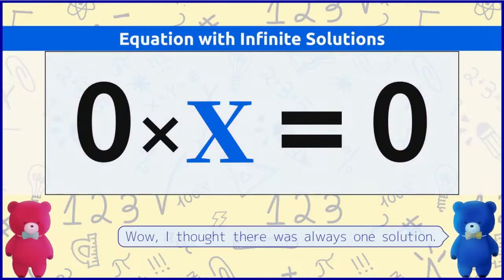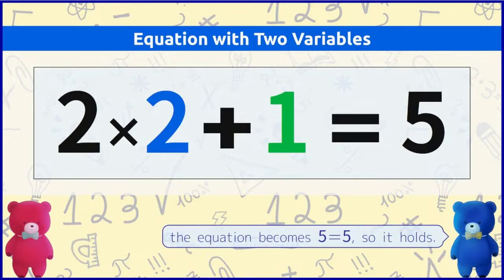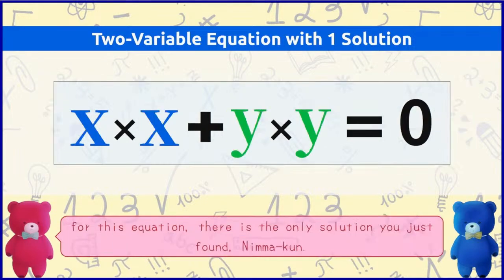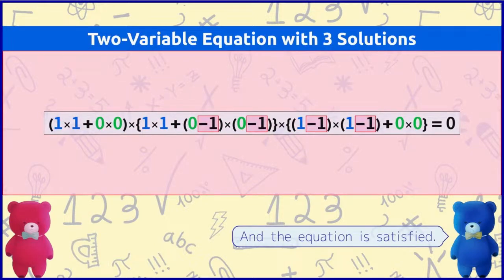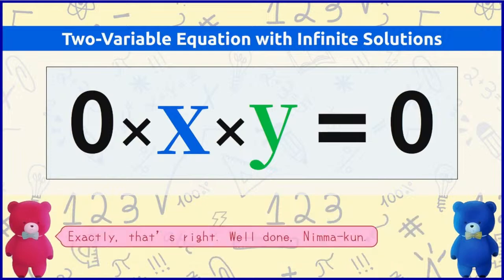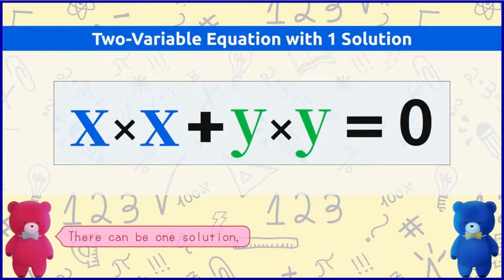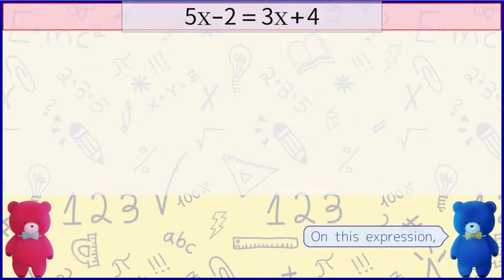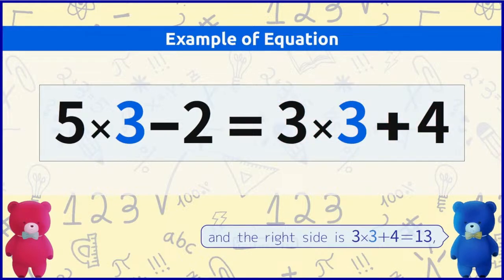Let's Solve Equation with Cute Bear!【Past Live Stream 3】